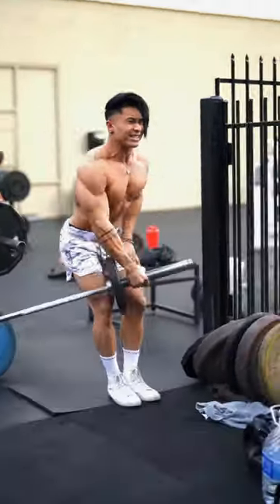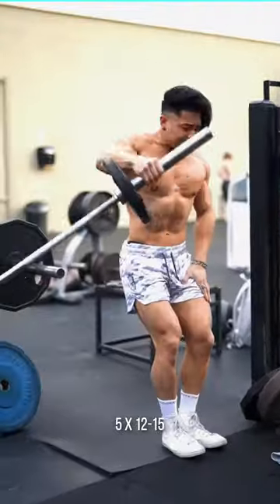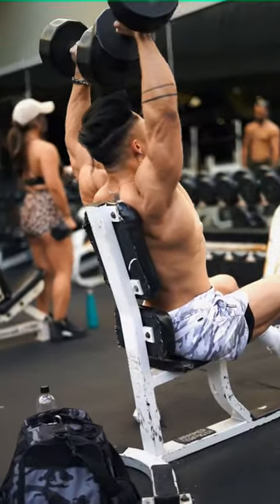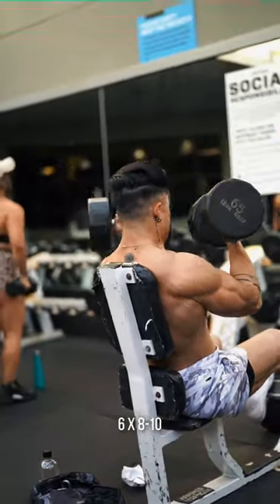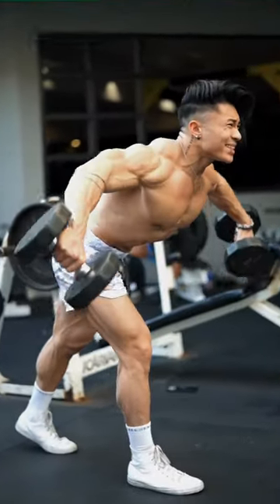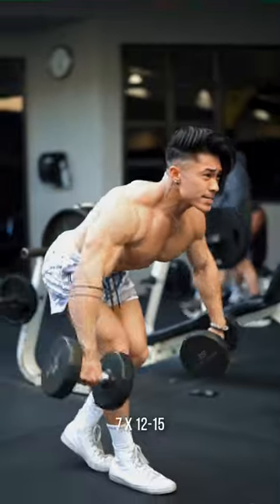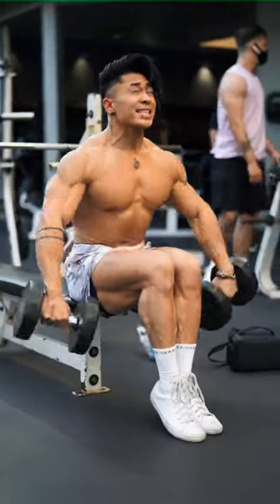A shoulder workout (description)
Pinch & roll

Moving all workouts to my new workout channel (on main page)
1. Landmine Lateral-Front Raise - 5 x 12-15 (option: weighted or assisted)
2. Arnold Press - 6 x 8-10
3. Bent-Over Rear-Delt Raises - 7 x 12-15
4. Seated Lateral Raise Dropset  - 5 x 15-18

Notes:
Incline db Press first. 1-2 min rests between high-rep exercises. 2-3min rest between low-rep exercises. Start with a very light warm-up set before the sets above. About (beginner: 2-4 reps/advanced: 1-2 reps) from failure each set. Final set of 3, 4, 5 to failure
🧬 I use @hugesupplements Pump Serum, Wrecked Pre, Protein • Code ‘NYLE’
💪 BECOME MY CLIENT: PERSONALIZED TRAINING & NUTRITION PROGRAM & access my private fb group
❗️My workouts tend to be more volume than optimal for beginner lifters. I make these routines for the purpose of building aesthetics based on the knowledge I’ve gained over the years in what workout splits and exercises I used to build and shape my own body. Each workout is provided with the intention of being a new routine for you in case you’ve hit a plateau in progress with your current routine.
In the end, progressive overload is what will drive hypertrophy (muscle gain), and the best way to actively measure progressive overload “accurately” is to measure the total volume of work done on that muscle group(s) and increase that volume by a small increment at each proceeding recurrence of that muscle group throughout your program.

The easiest way to ensure you’re increasing volume is by keeping the exercises of each recurrence of that muscle group a constant (doing the same exercises at each recurrence) in order to eliminate exercise variance as a variable that could affect total volume of work done on that muscle group just by the nature of engaging in different exercises.
*I recommend that you don’t sacrifice progressive overload consistency by changing up the exercises in your workout routine too soon for the sake of “shocking the muscles” if you don’t know for sure that you’re hitting a plateau